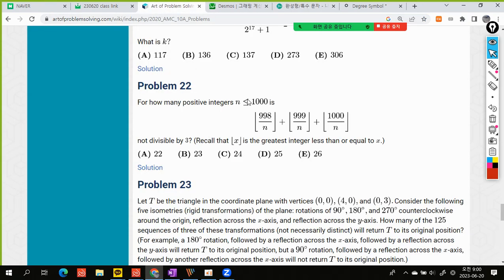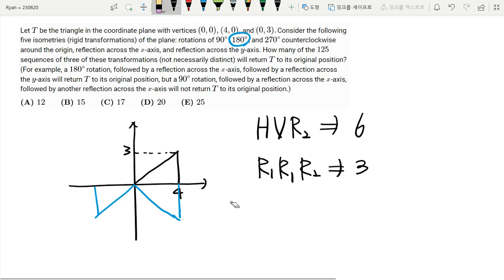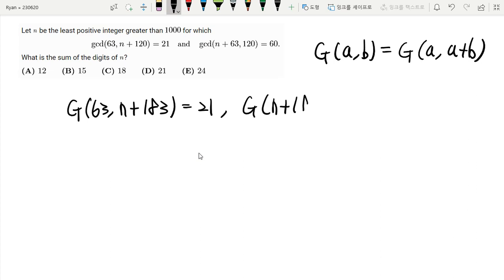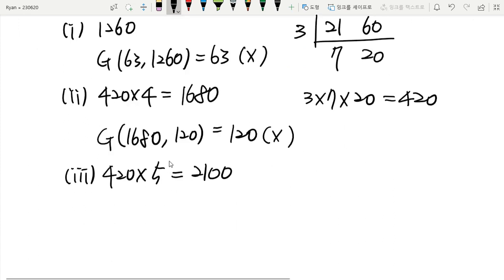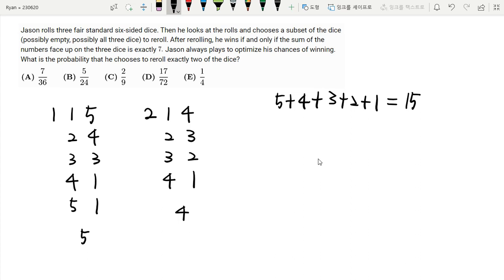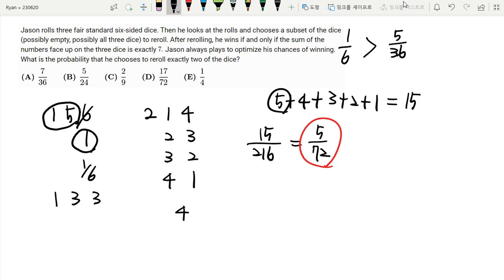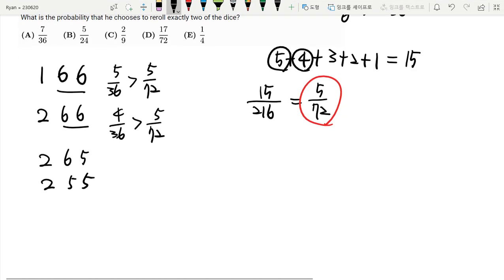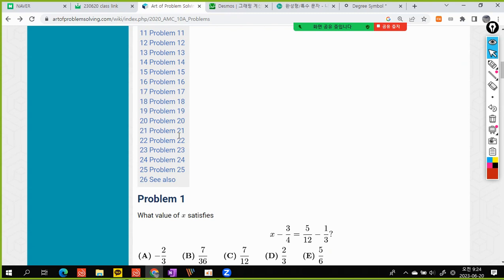2020 AMC 10A Problems #23~25